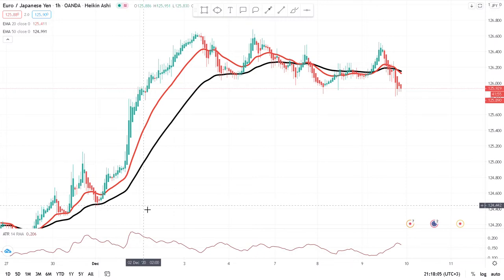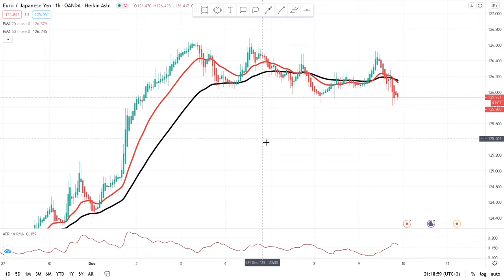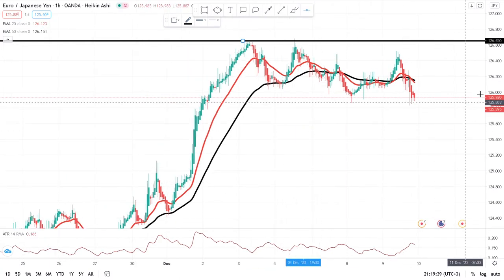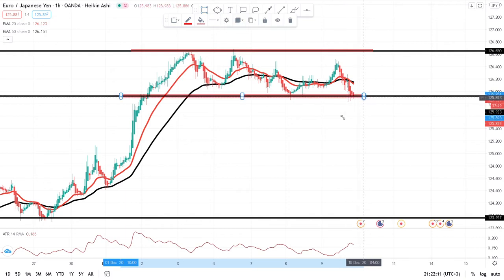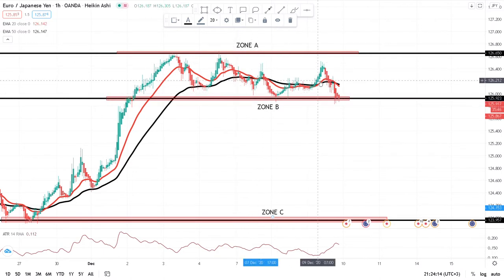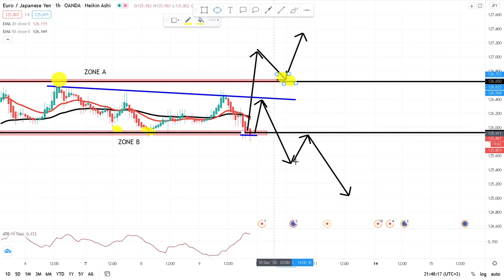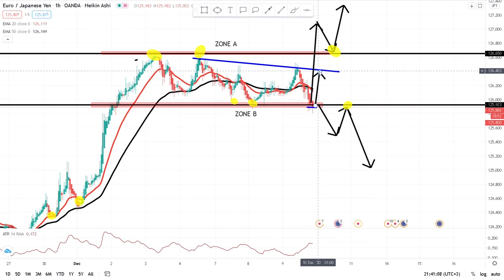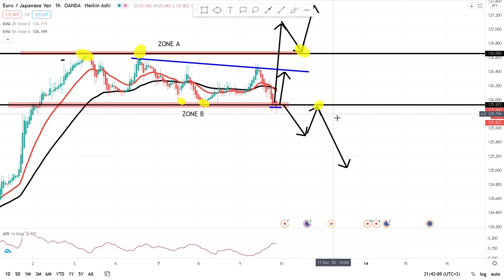HOW TO TRADE THE 1 HOUR CHART(as a beginner) (Kenyan Forex Trader)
What is Twentyxpro? Twentyxpro full presentation👉👉